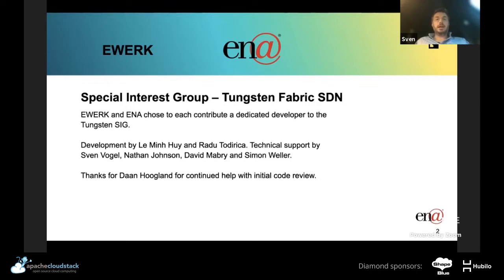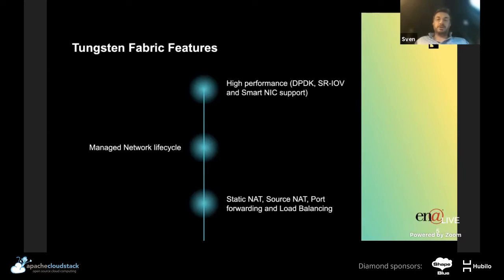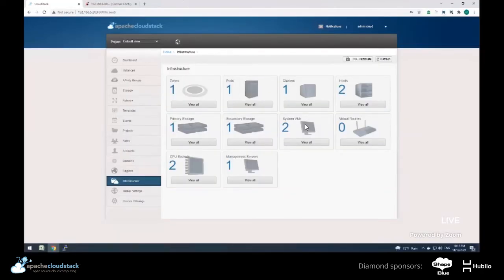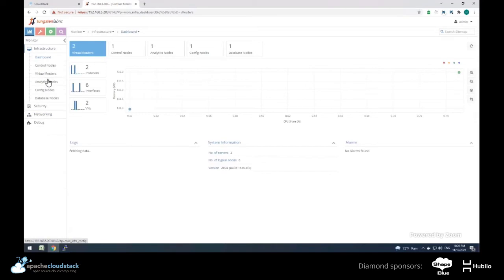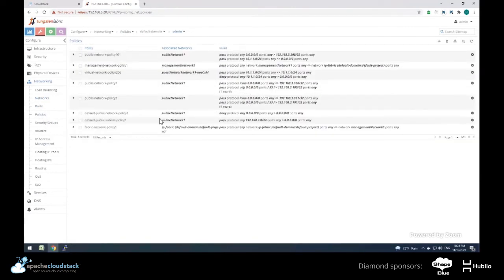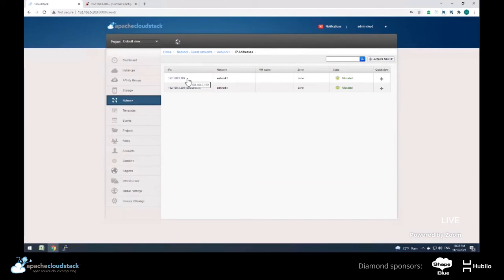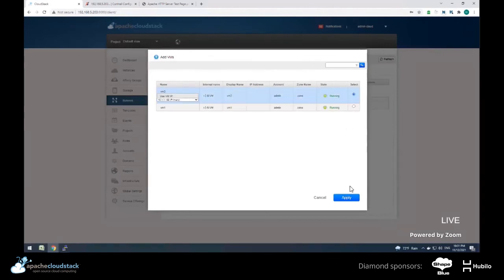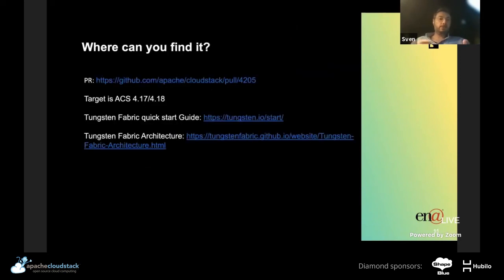CloudStack and Tungsten Fabric SDN Integration - CloudStack Collaboration Conference 2021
Development update of the CloudStack tungsten fabric SDN plug-in. This talk will be presented by Sven Vogel from EWERK Group.

Sven Vogel is a German Senior Manager R&D at EWERK Group with 15+ years of experience in IT and a member of the Apache Software Foundation. Before he got invited to join the mother foundation, he has been the Chairman / VP of Apache Cloudstack and an active Committer for a few years. He is well-known for driving various projects and supporting everyone who needs technological exchange, advice or upskilling. His interest in cloud technologies is both - his professional and personal passion and he looks forward to meeting you to talk about why system-relevant institutions need our help as open source technologists.